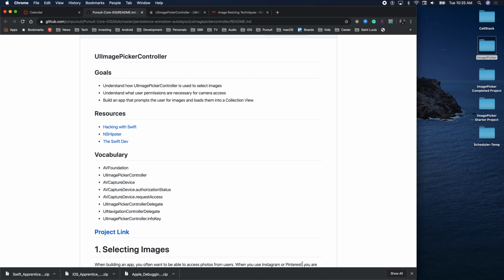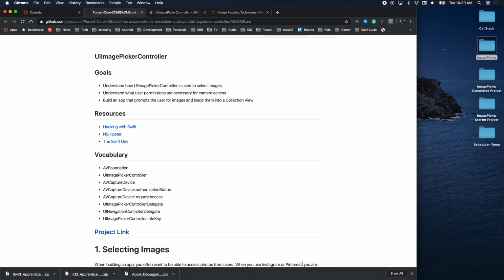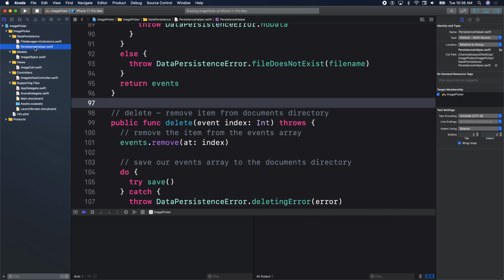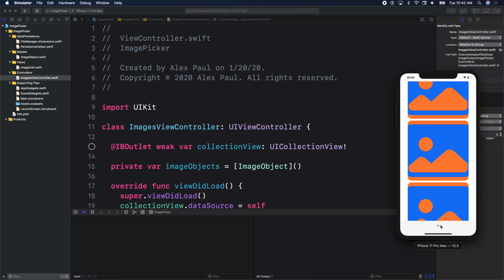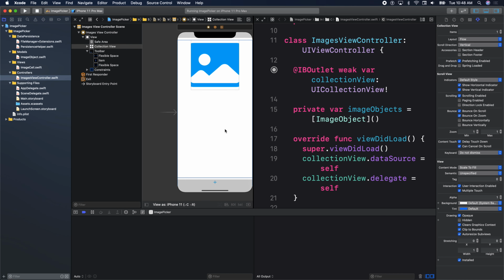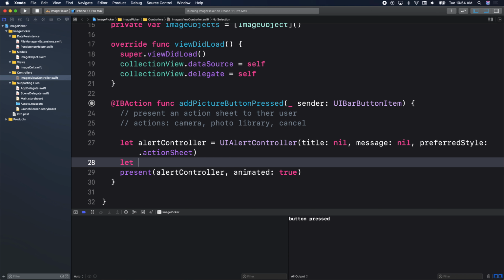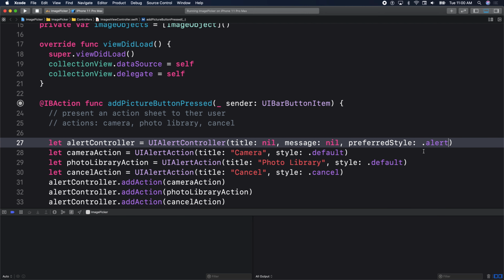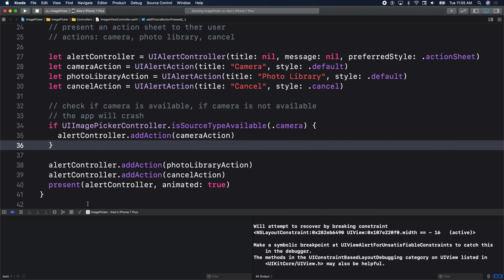UIImagePickerController, Custom Delegation and Persistence Part 1